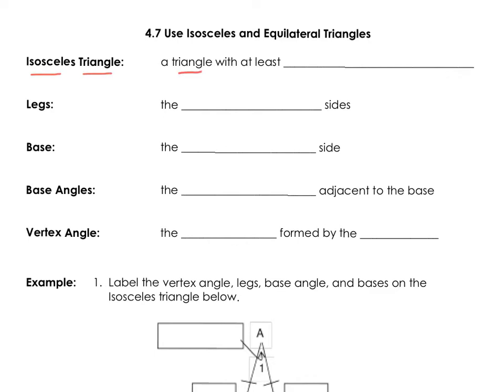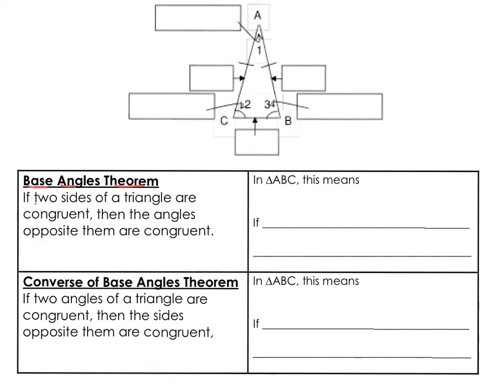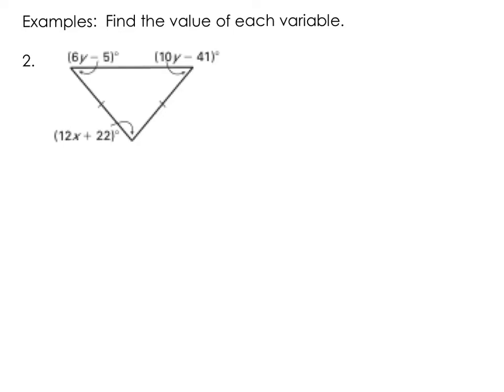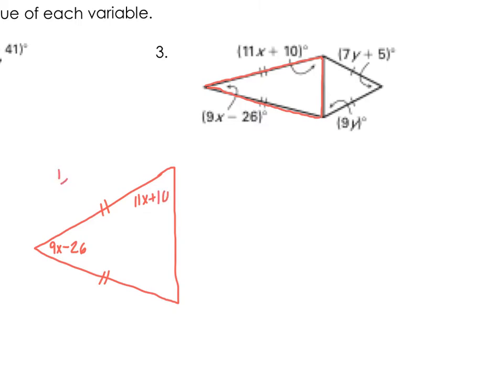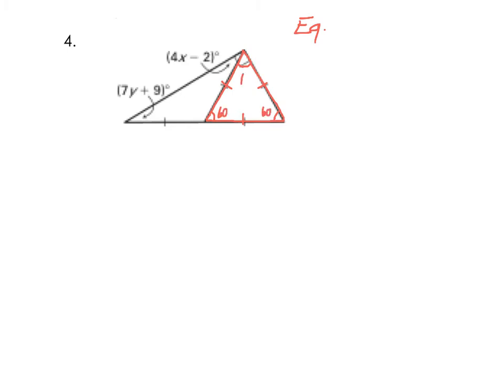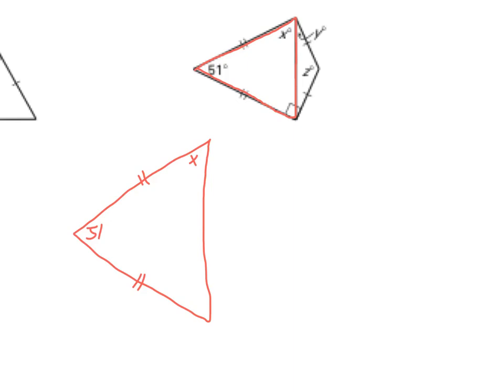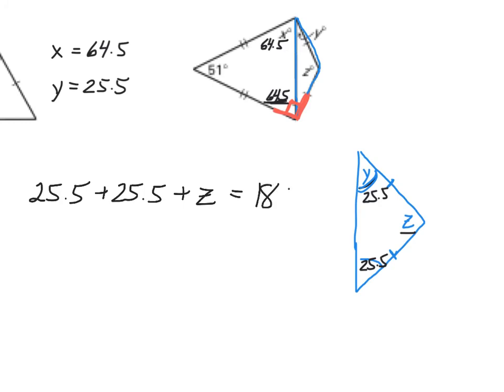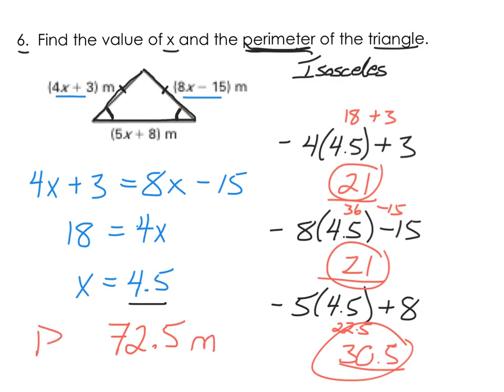Isosceles and Equilateral Triangles (Section 4.7)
In this video I'll review the properties of Isosceles and Equilateral triangles.